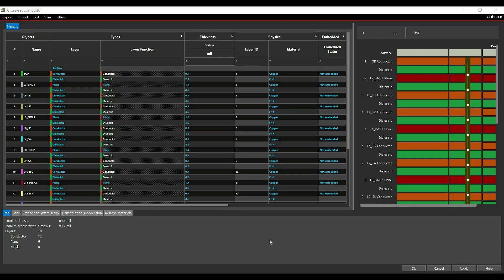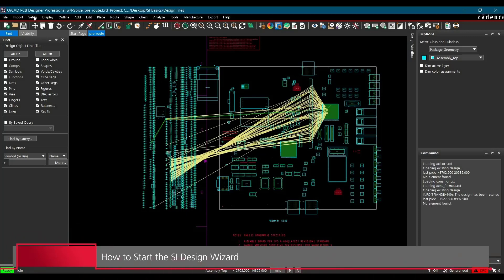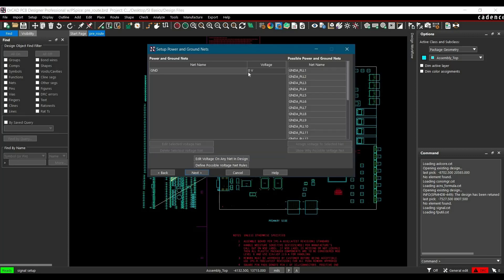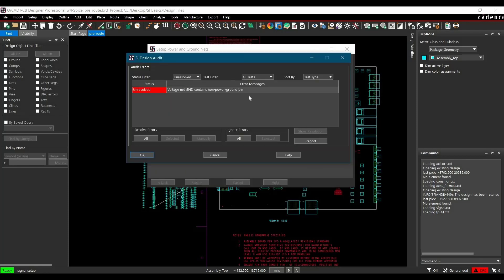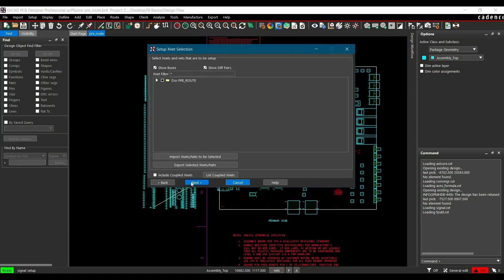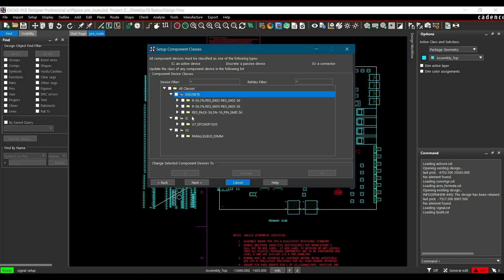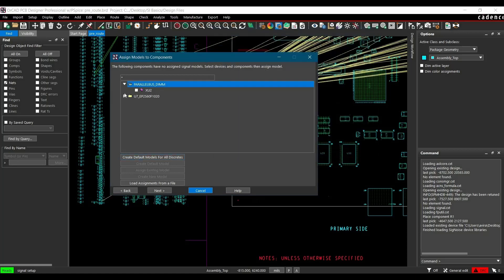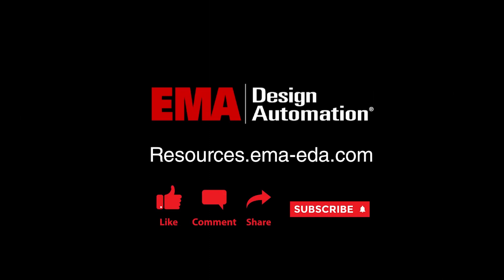PCB SI Basics: How To Set Up SI Design Wizard for Pre-Layout Simulation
In this video, you will learn how to identify supply nets, define stackups and constraints, and configure your design for pre-layout analysis using the SI Design Wizard in OrCAD PCB 17.4.  This is the first video of this 5-part series.

0:00 Introduction
0:59 How to Start SI Design Wizard
1:26 Select All the Nets for Simulation
3:43 Setup Design Stack up using Cross Section Window
4:30 Setup Components Classes
6:03 Assign Default Models to Discreate Components
6:54 Select Simulation Type and Simulator

Let’s Connect!